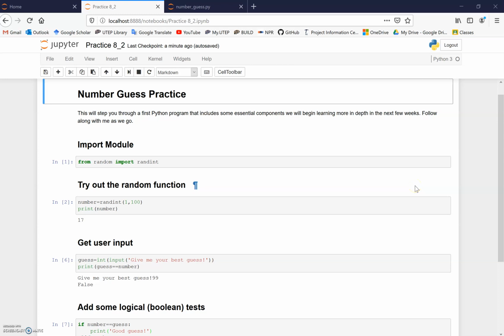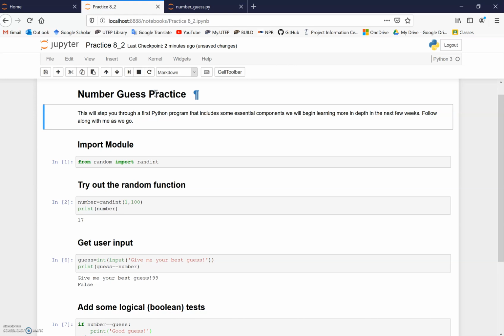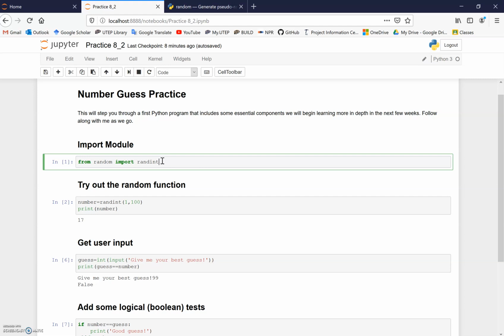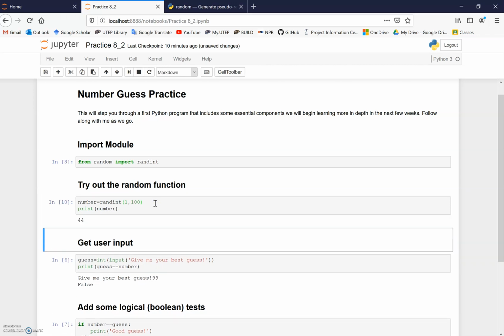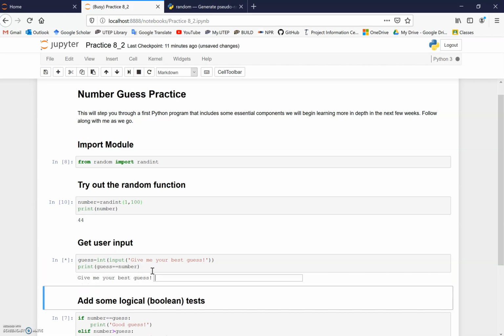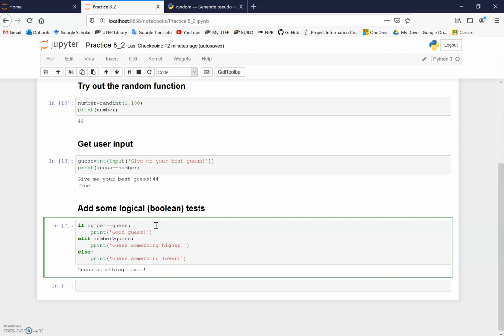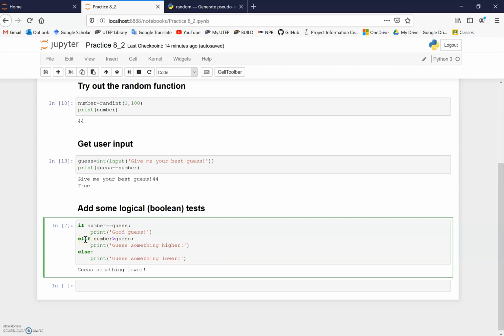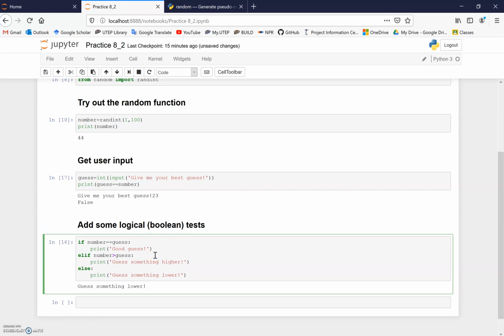Practice 8 2